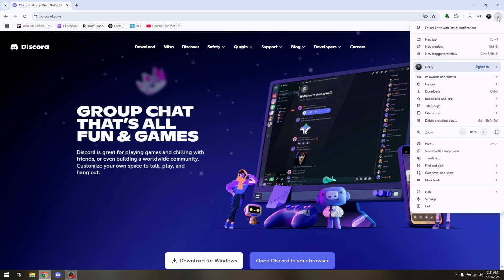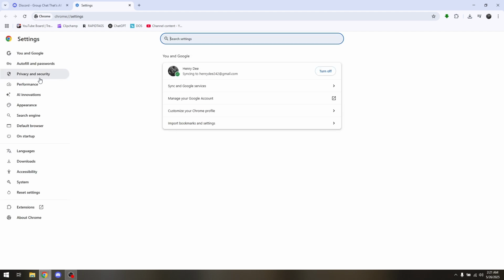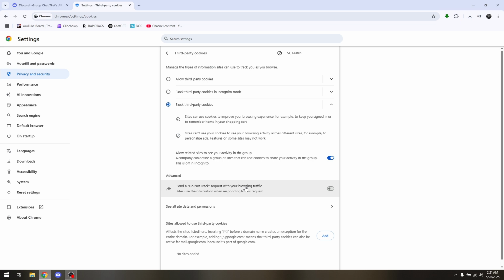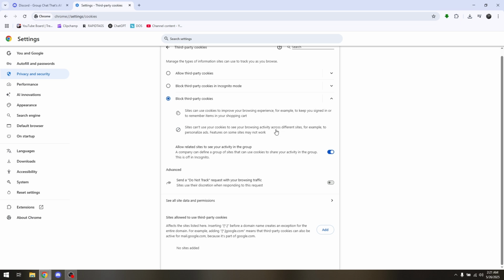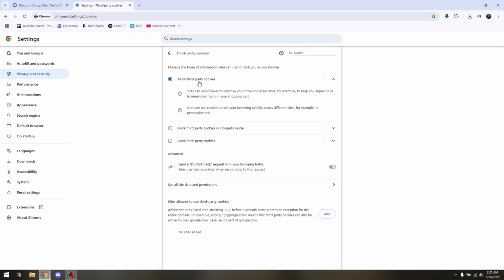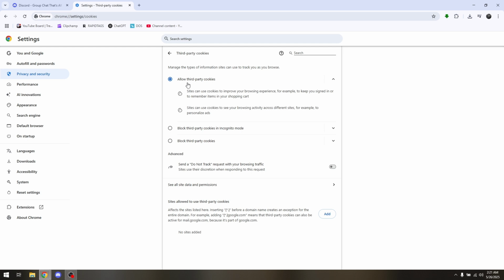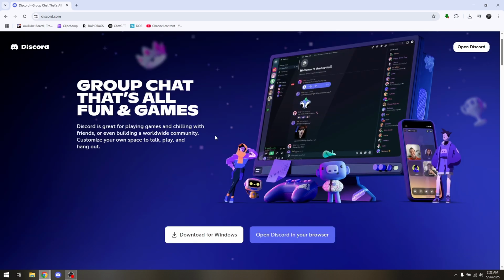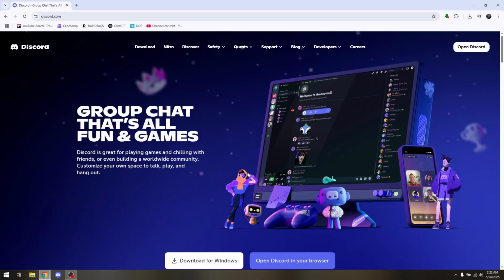HOW TO GET DISCORD ON SCHOOL CHROMEBOOK 2026! (BEST METHOD)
In this video, I am going to show you how to get Discord on a school Chromebook. Bypass restrictions and access Discord even on a blocked network. This method works for most school-issued Chromebooks.
Follow the steps to chat, join servers, and use Discord easily.